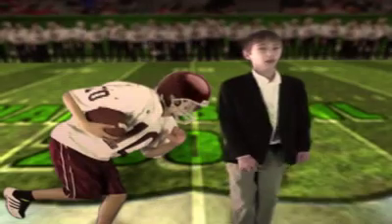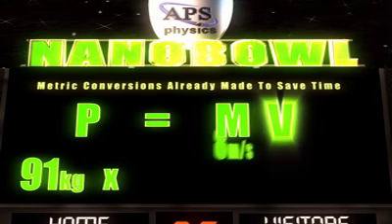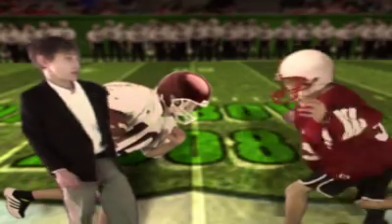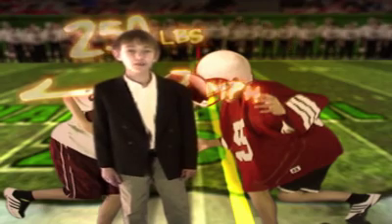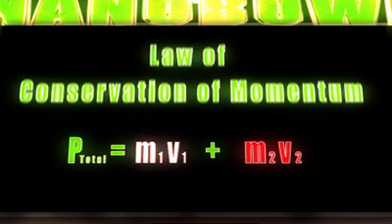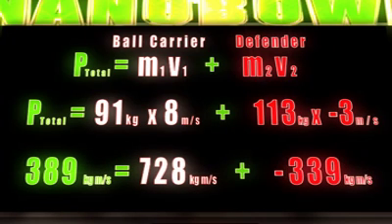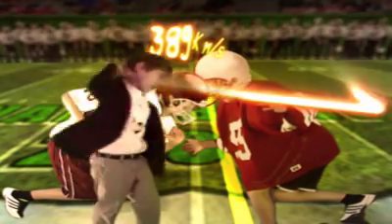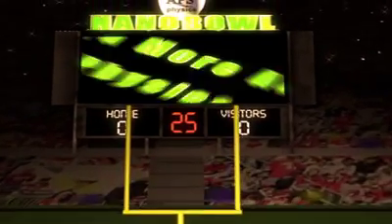APS Physics Nanobowl 2008 - Momentum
Football and physics meet head to head.  This is a brief, simplified description of momentum as it applies to football.  Many forces and factors had to be omitted to keep the video within the recommended 2 min. time restriction of the contest. Generalizations were used to introduce a variety of concepts. Values have been rounded off, and math explanations skipped to maintain simplicity.

No copyrighted images were used in this video. (except sponsors name and logo)  All graphics, animations and sound effects were custom created.

Here is a link to the 9 finalists.